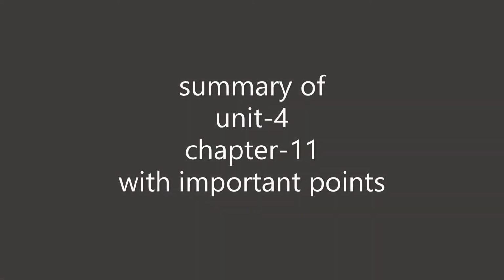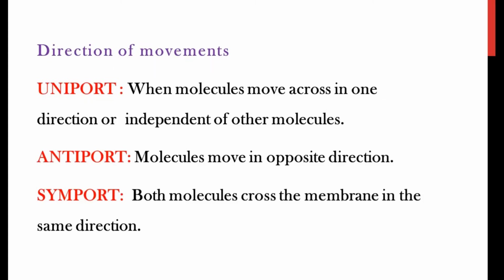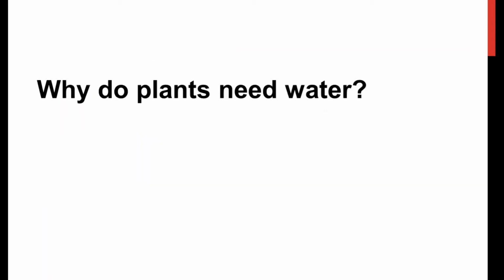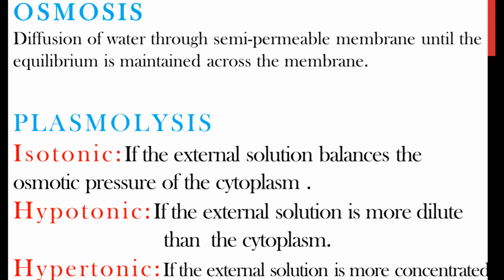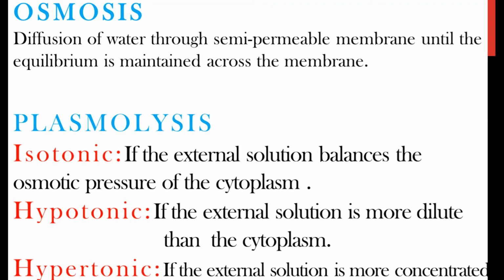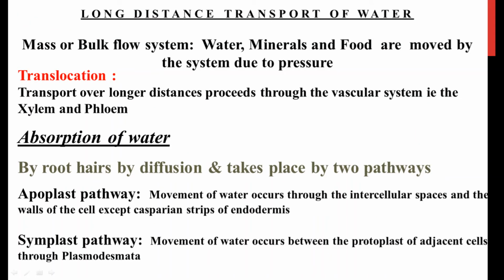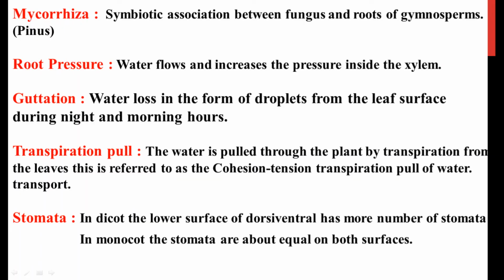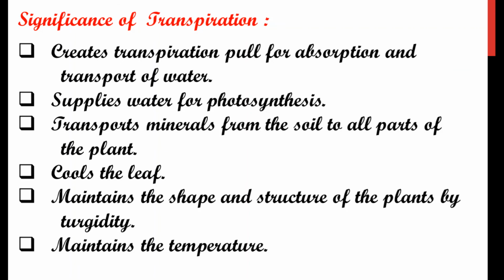Class 11 Biology Transportation in Plants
CBSE Lesson: Class XI Biology Transportation in Plants